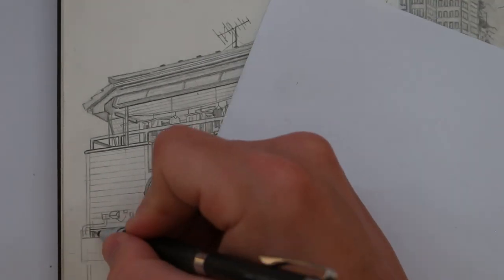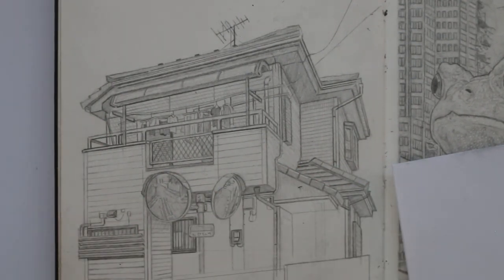Why You Should Draw In PENCIL!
In this video i do some drawing and talk about drawing in pencil.